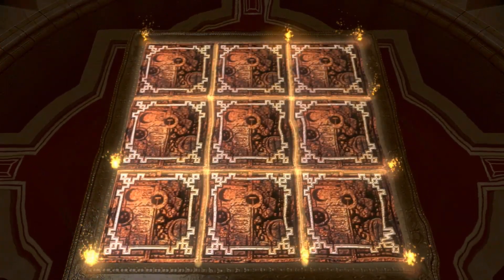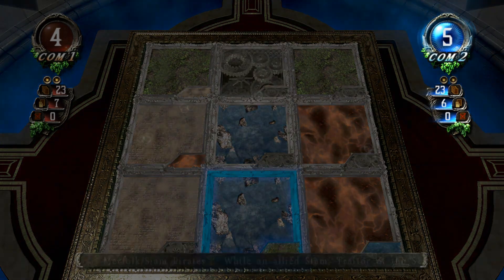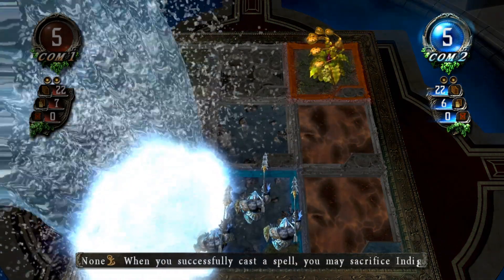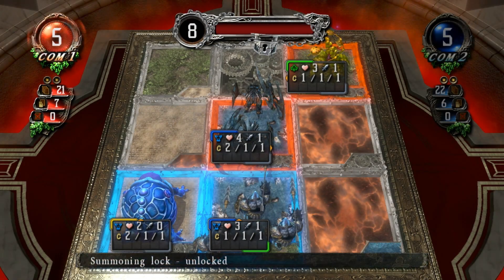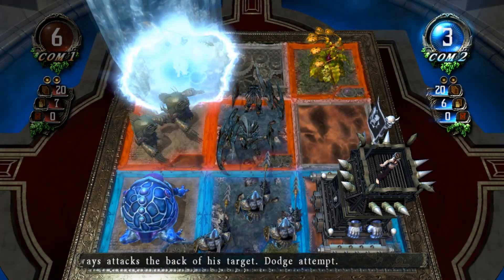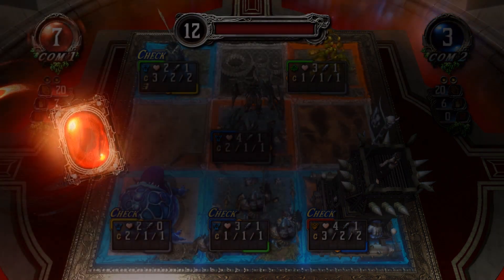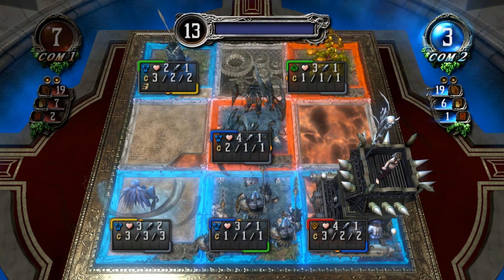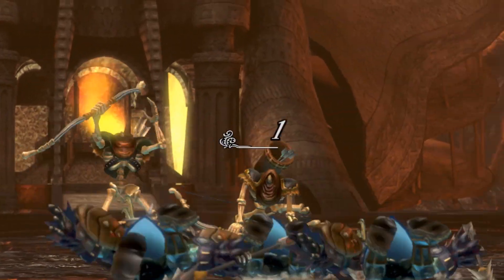Eye of Judgment - Cheeky Dodge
Another glorious round of A.I vs A.I - Who will succeed, 1 dodgey boy or 7 damage?...Who will win?